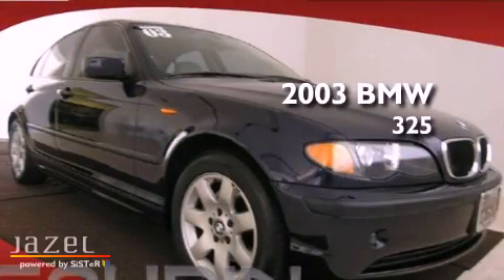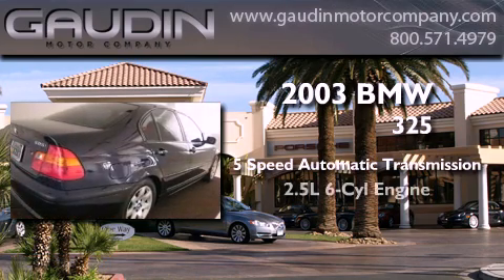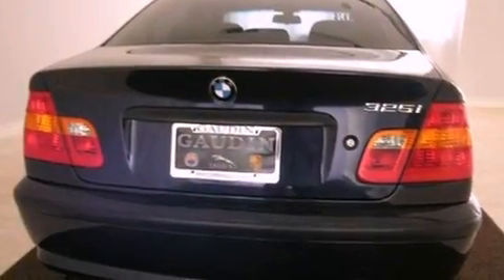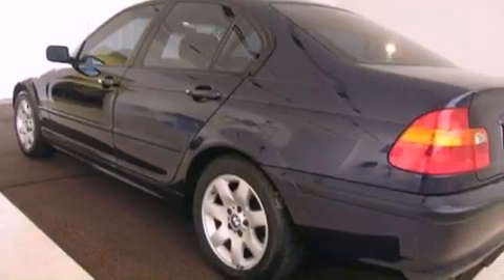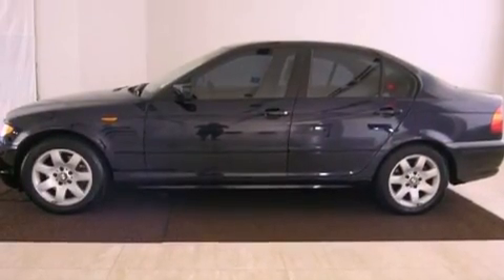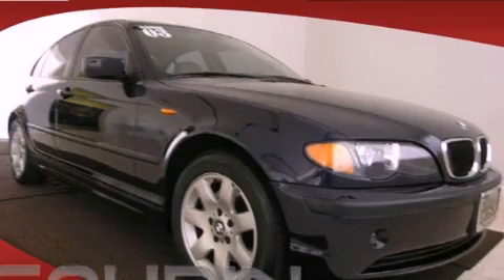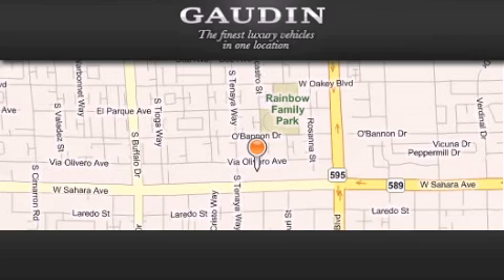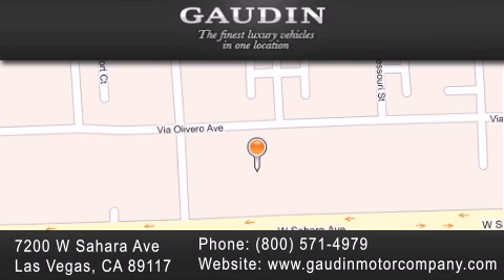2003 BMW 325i Sedan Henderson NV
Year : 2003
 Make : BMW
 Model : 325i
 Engine : 2.5L L6 FI DOHC 24V
 Trans . : Automatic
 Exterior : Topaz Blue Metallic
 Miles : 53,655
 Interior : Sand
 Stock : J7034B

 Preowned 2003 BMW 325i Sedan Las Vegas NV